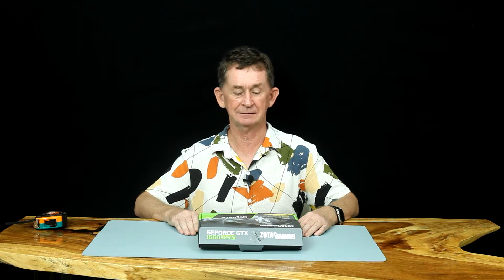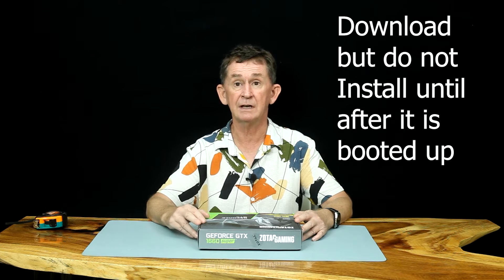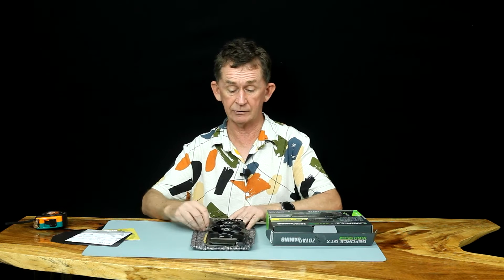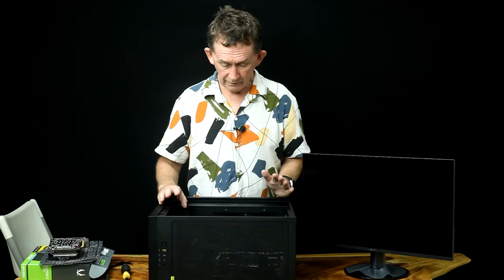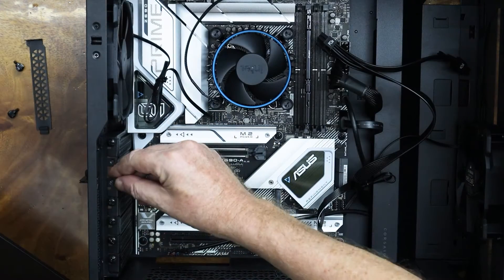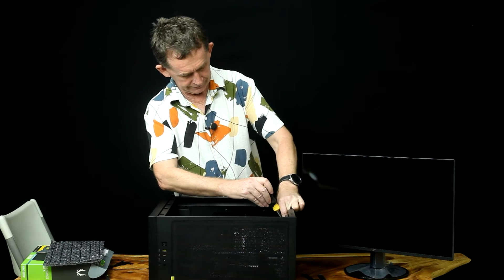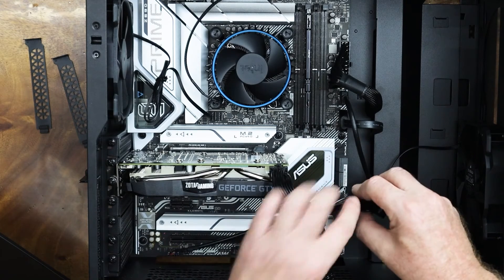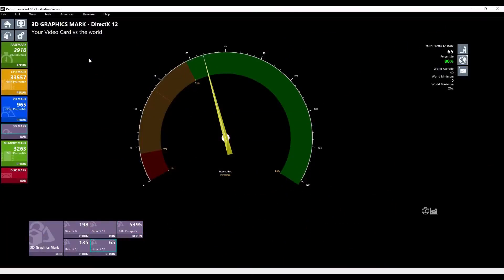ZOTAC Gaming GeForce 1660 Super. Review, Install, & Test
All items in this video are listed below. In this video I review Zotac GTX 1660s Super 6GB DDR6 Graphics card.

Asus Prime Z690-A motherboard
4000D ATX mid-tower case
Corsair RM650 80 Plus Gold
Intel i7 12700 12th GEN CPU
WD NVMe M.2 internal drive
Kingston Fury Beast DDR5 DIMM module